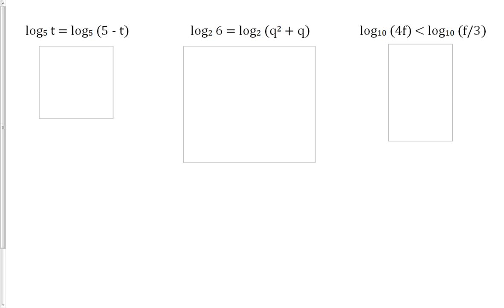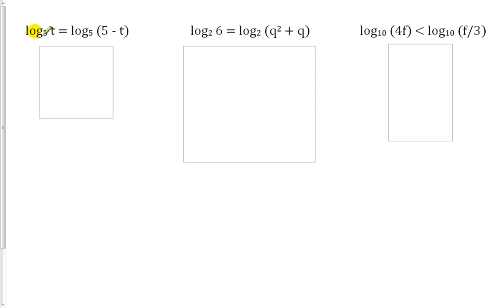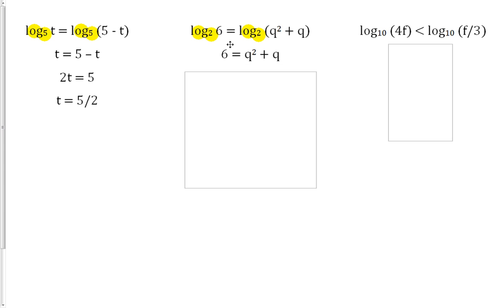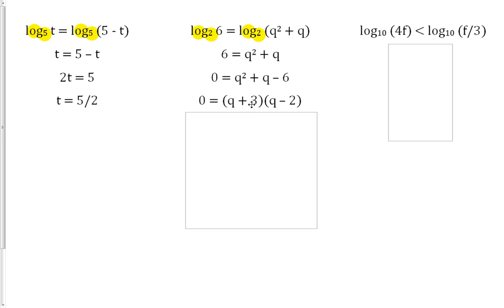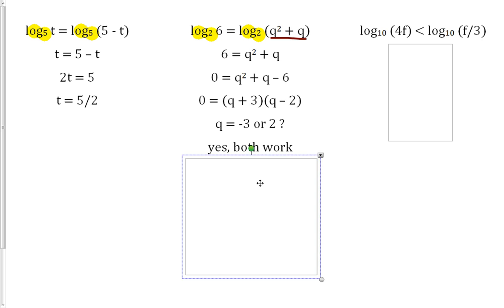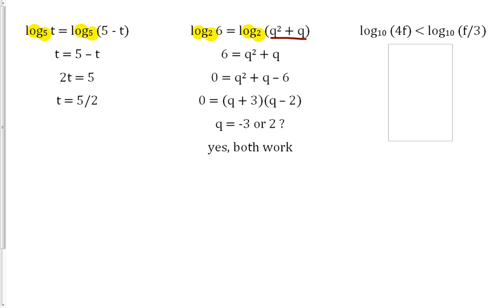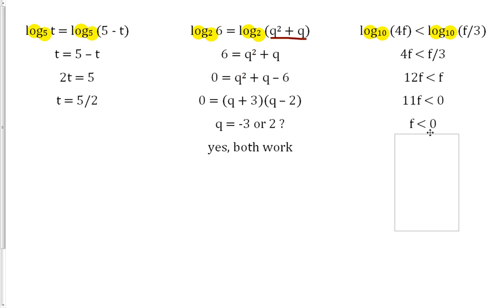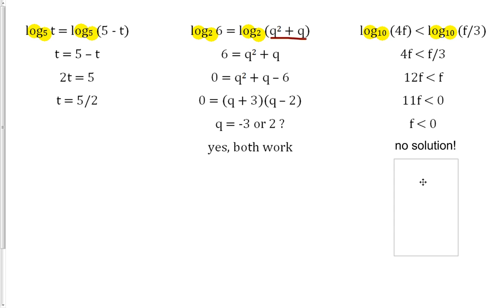10.F.2 Solve Same-Base Logarithmic Equations.wmv